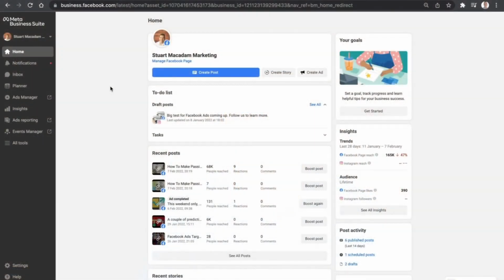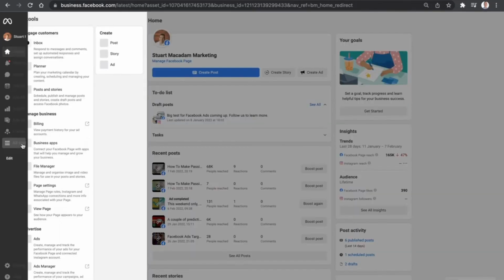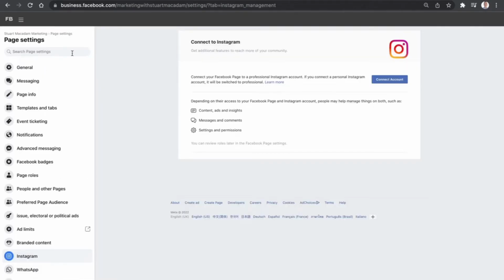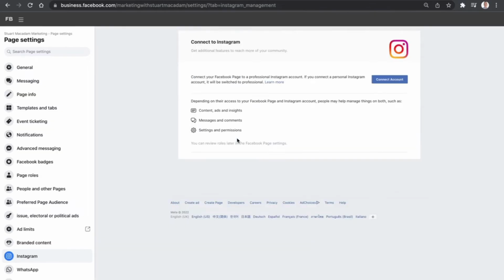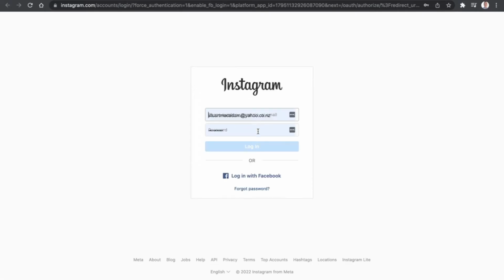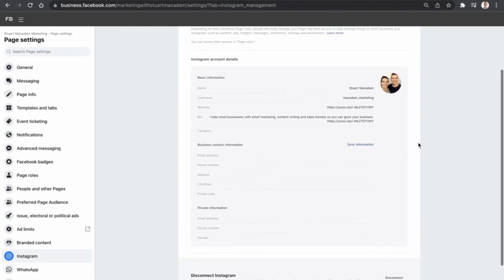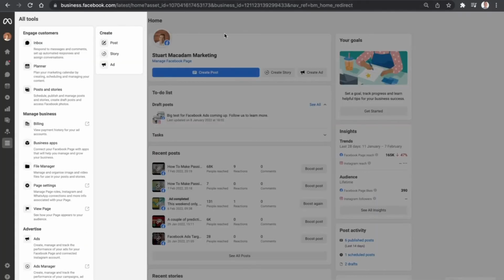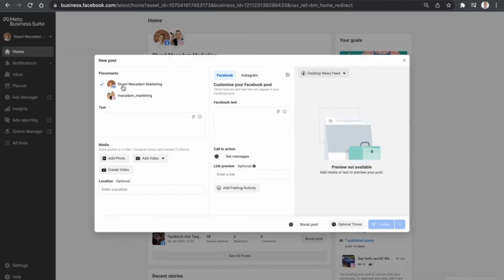How To Link Instagram To Facebook Using The Meta Business Suite | Beginners Tutorial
In today's video, you're going to see how easy it is to link your business Instagram to Facebook using the Meta Business Suite. This is perfect if you want to manage both accounts in one place and save time and money.

Attachments area